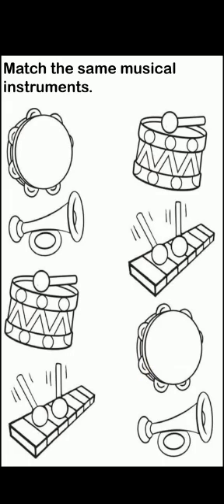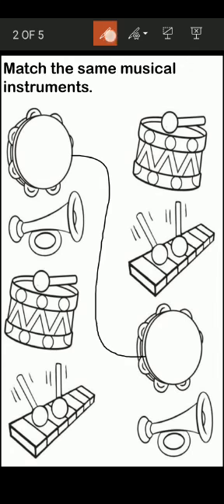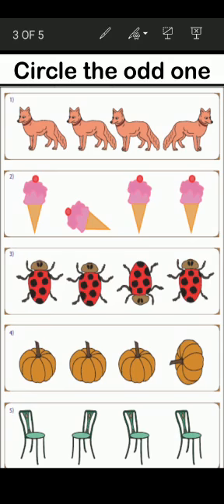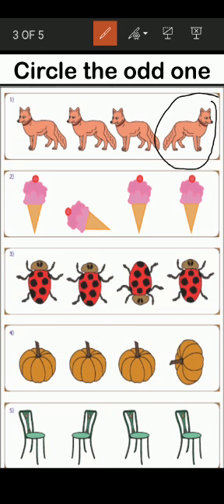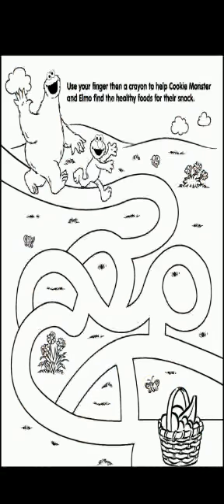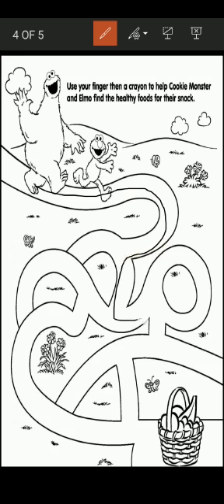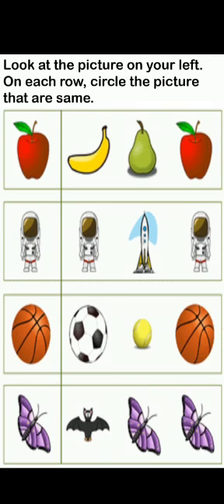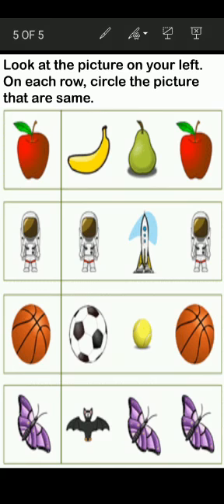PEIK | EY1B | Summary | Online Class | 8th July